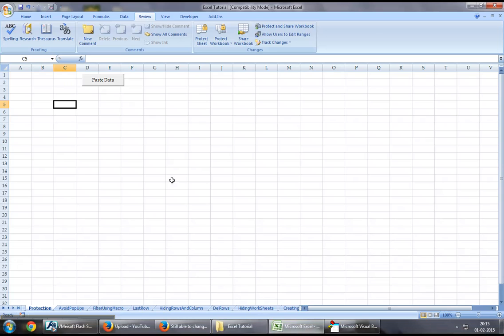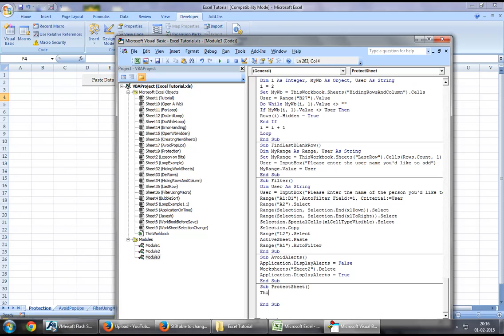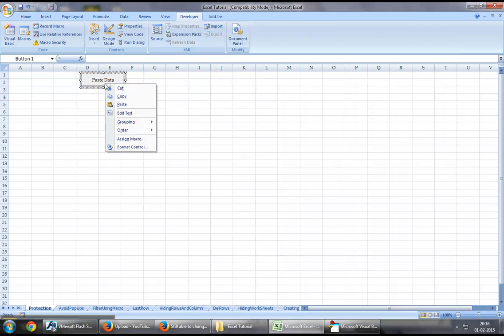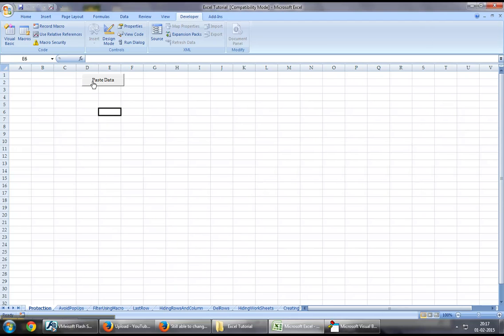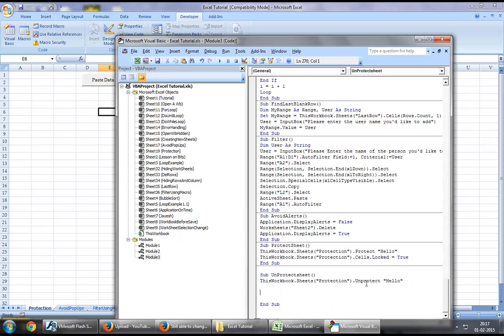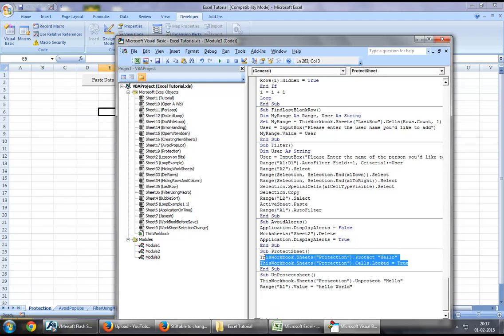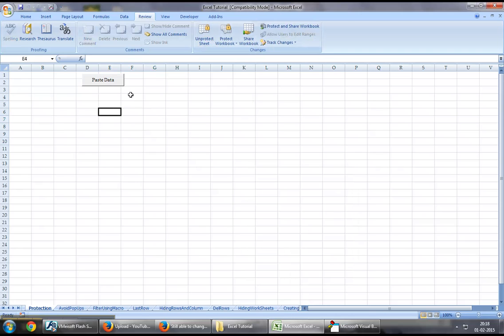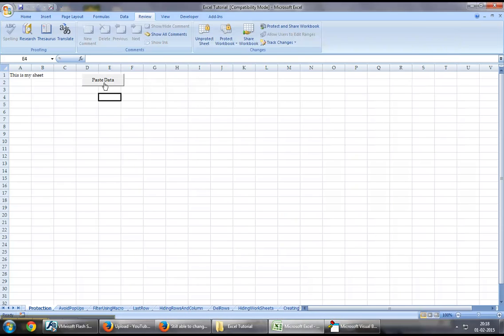Excel VBA Tutorial 33 - How to Protect Or Unprotect an Excel Sheet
Excel VBA Tutorial Series - How to protect or unprotect an excel worksheet using Excel VBA,